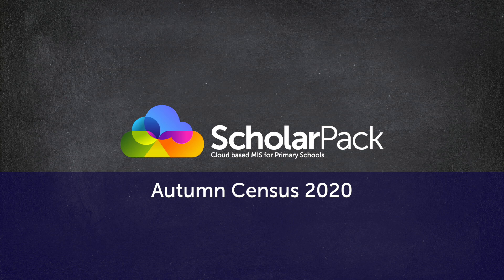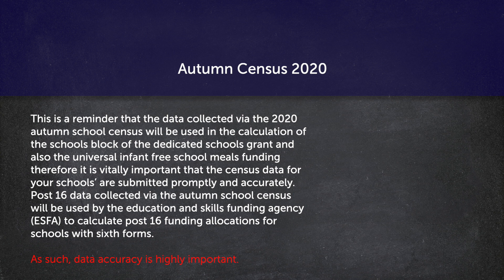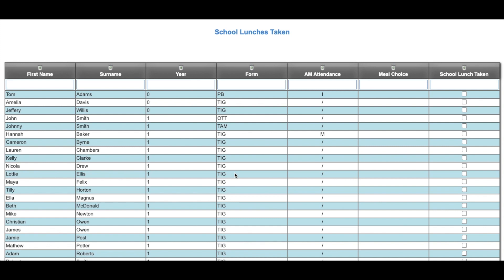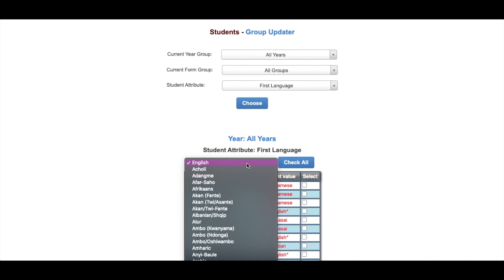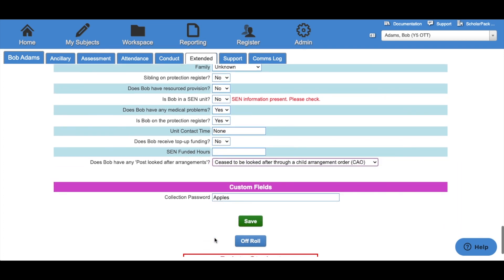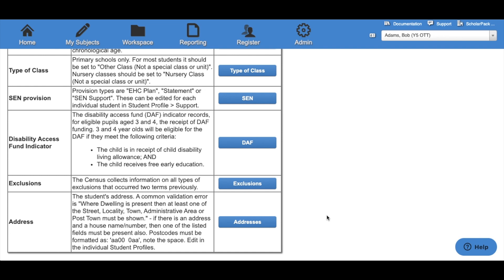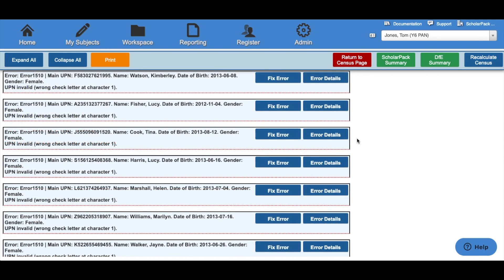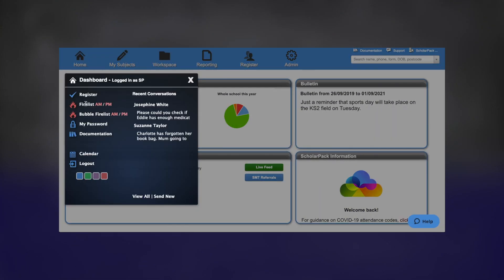ScholarPack Autumn Census 2020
In this video, we will look at how to complete the autumn census in ScholarPack.

0:00 - Intro
0:13 - Census Dates
0:30 - Changes for 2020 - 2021 Census
02:02 - Who Completes the Census
02:36 - Purpose of the School Census
03:33 - Where to Upload Your Census File
03:51 - Accessing the Census in ScholarPack
04:58 - Specific School Data for Autumn Census
6:22 - Standard School Data for Autumn Census
15:32 - Identifying and Rectifying Errors and Queries
17:34 - Generating School Summaries
19:02 - Generating your Census File
19:27 - How to Access ScholarPack Documentation